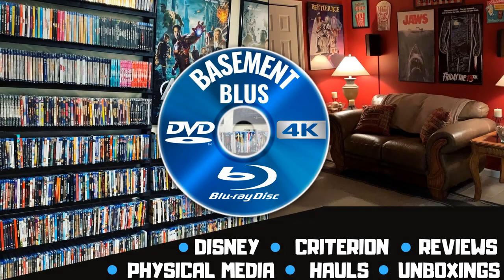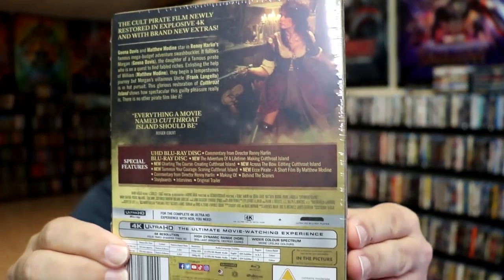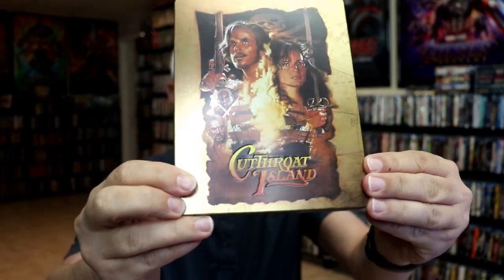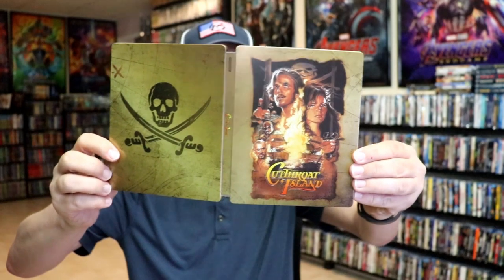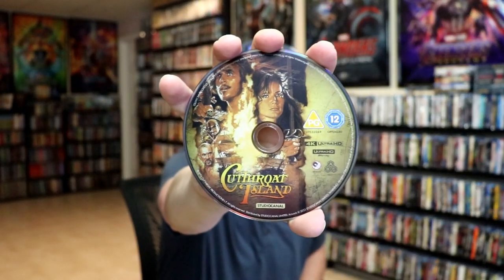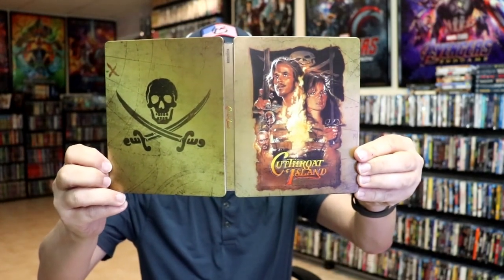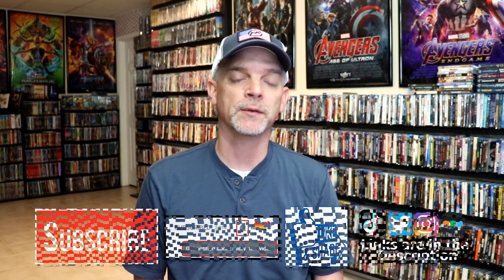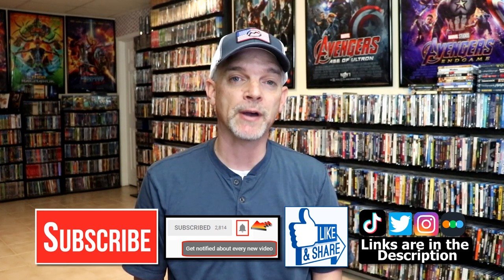Cutthroat Island 2-Disc 4K Ultra HD Blu-ray Steelbook from Studio Canal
Check out the Cutthroat Island 2-Disc 4K Ultra HD Blu-ray Steelbook from Studio Canal!

► Purchase on Blu-ray